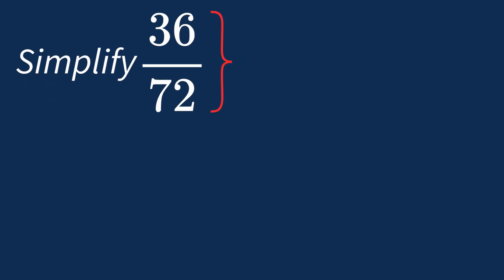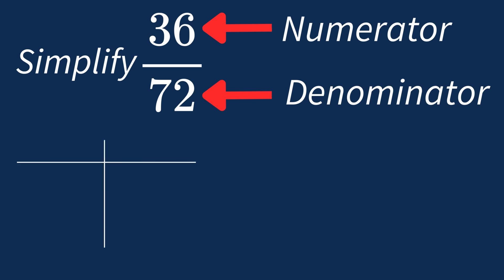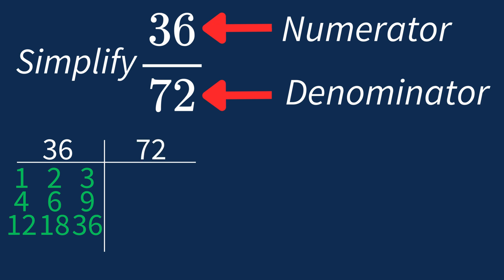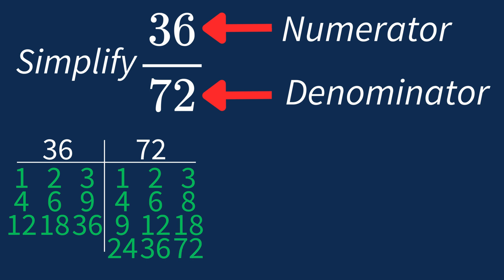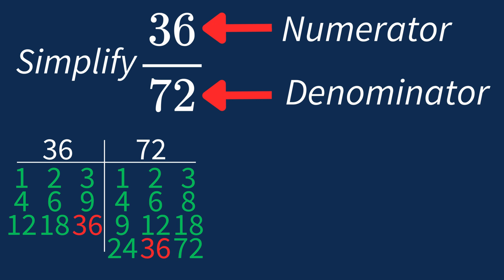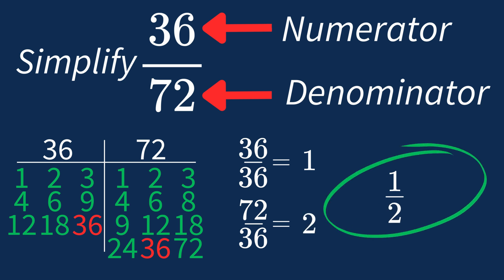Simplify 36/72 Into Its Simplest Form